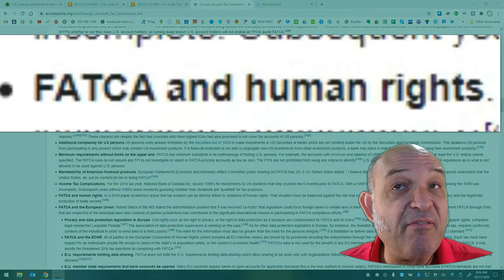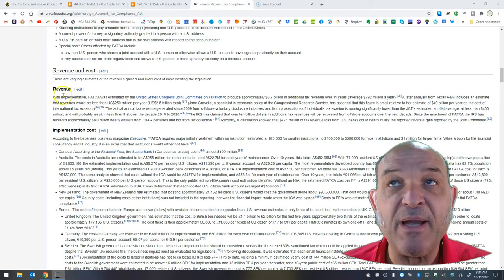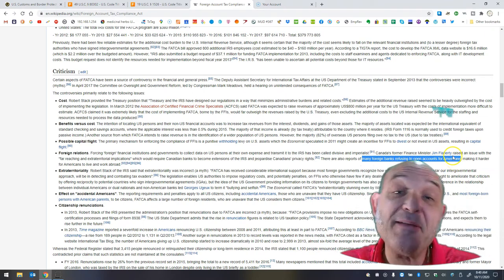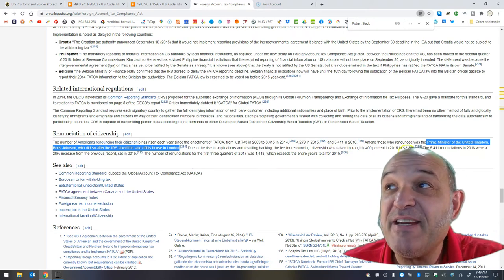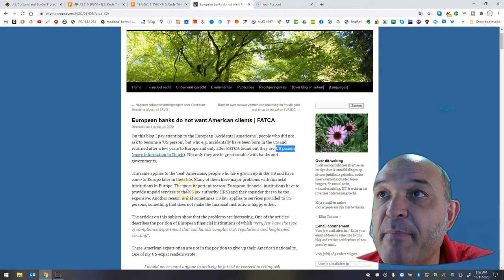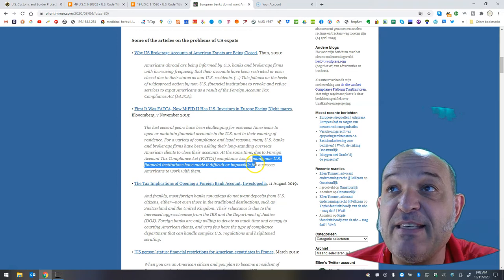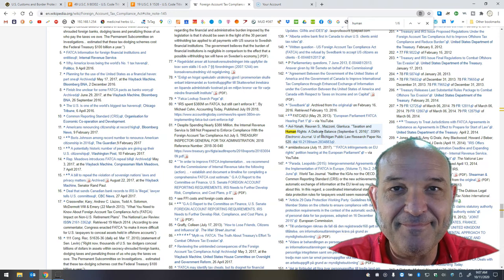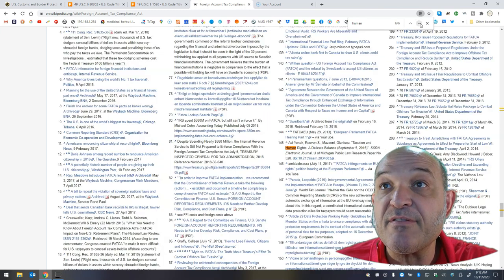What is FATCA and Does It Violate Human Rights?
Why are more and more people researching FATCA? What is an IGA: Intergovernmental Agreement? What is the CRS: Common Reporting Standard? Does Privacy exist? Is this a step towards global taxation?